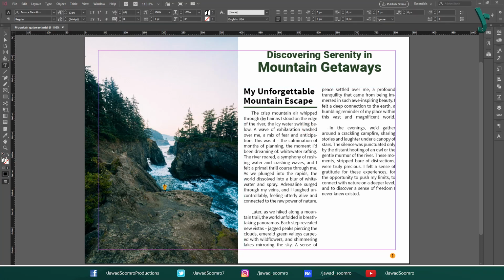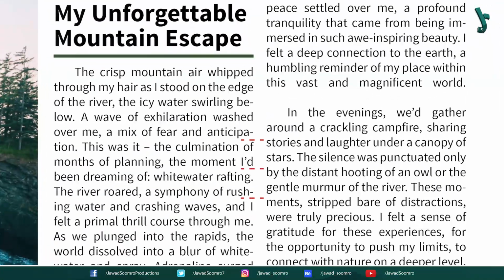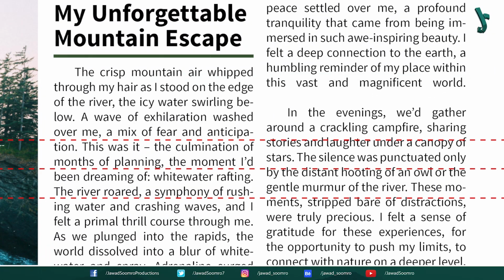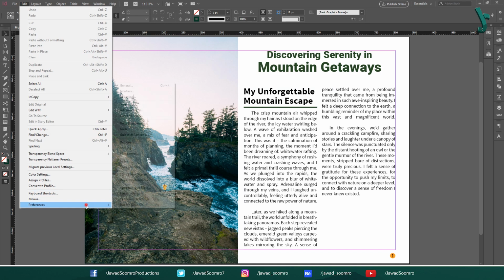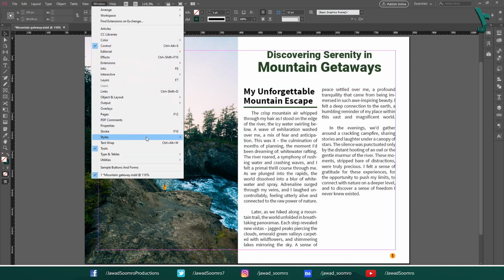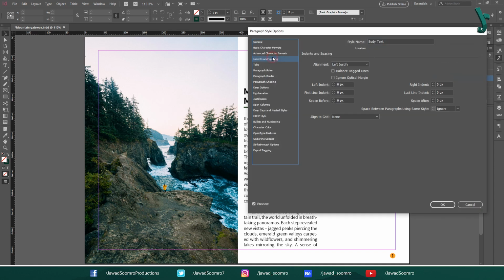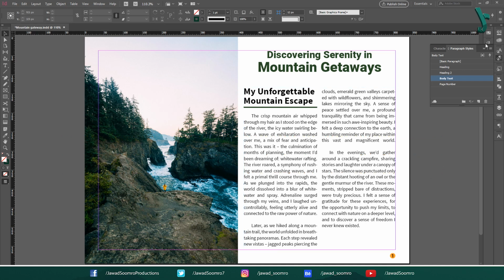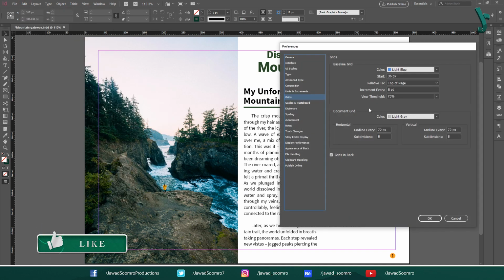How to Achieve Perfect Paragraph Alignment in InDesign Using Grids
𝗟𝗲𝗮𝗿𝗻 𝗵𝗼𝘄 𝘁𝗼 𝗮𝗰𝗵𝗶𝗲𝘃𝗲 𝗽𝗲𝗿𝗳𝗲𝗰𝘁 𝗽𝗮𝗿𝗮𝗴𝗿𝗮𝗽𝗵 𝗮𝗹𝗶𝗴𝗻𝗺𝗲𝗻𝘁 𝗶𝗻 𝗜𝗻𝗗𝗲𝘀𝗶𝗴𝗻 𝘂𝘀𝗶𝗻𝗴 𝘁𝗵𝗲 𝗴𝗿𝗶𝗱 𝘀𝘆𝘀𝘁𝗲𝗺. Eliminate inconsistent leading and create professional-looking layouts with this simple technique.

InDesign Tip: Perfect Paragraph Alignment with Grids
Consistent Leading in InDesign: A Grid-Based Approach
Align Text Perfectly: Grids for InDesign
Consistent Leading in InDesign: A Grid-Based Solution
InDesign: Eliminate Inconsistent Leading Lines with Grids
Improve InDesign Layouts: Achieve Perfect Paragraph Alignment with Grids
Effortless Paragraph Alignment: The Grids Method in InDesign
Professional InDesign: Consistent Leading with Grids
The Secret to Perfect Paragraph Alignment in InDesign: Grids
Unlock Perfect Alignment: Grids for InDesign Professionals
Beyond Leading: Achieving Visual Harmony in InDesign with Grids